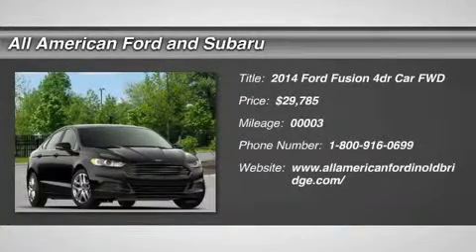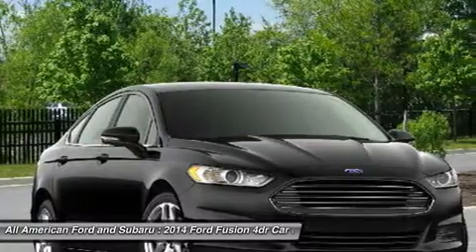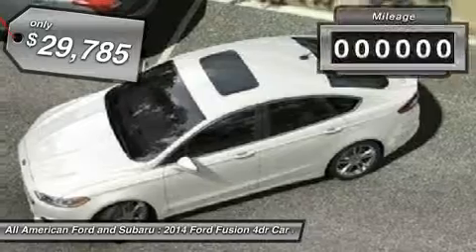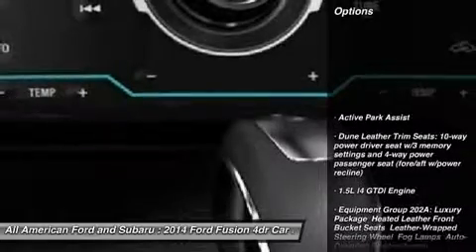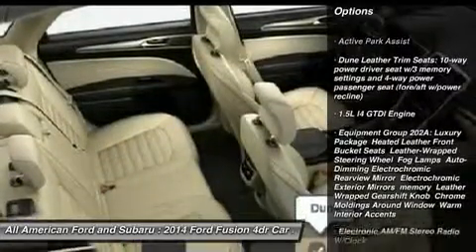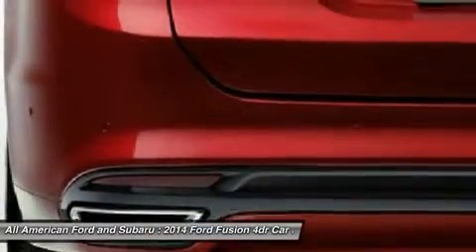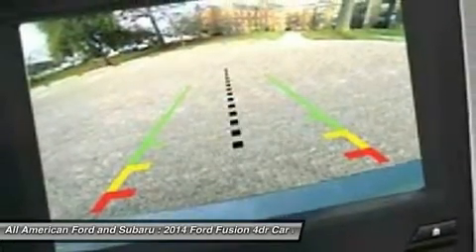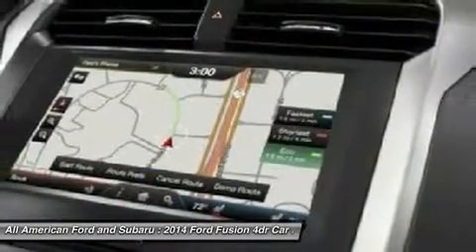2014 FORD FUSION Old Bridge, NJ 140442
2014 FORD FUSION Old Bridge, NJ
Stock# 140442